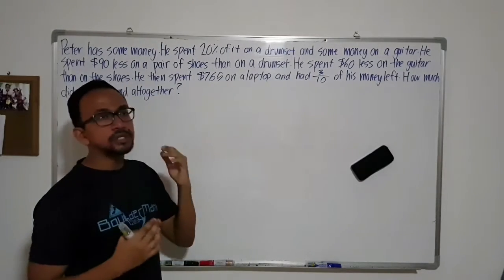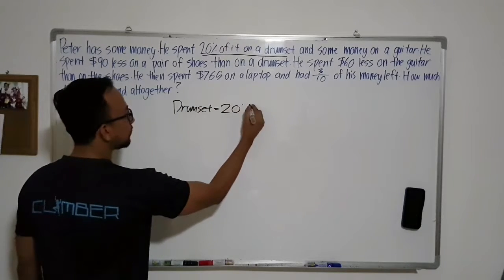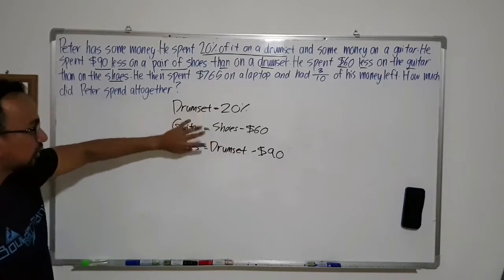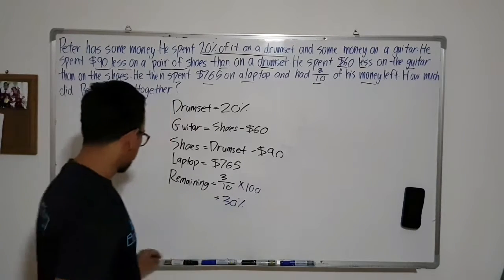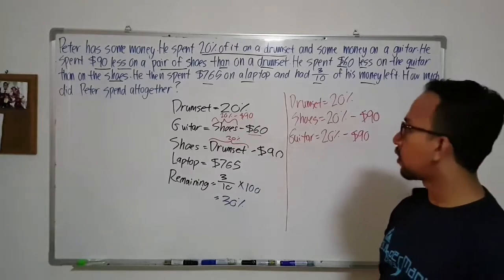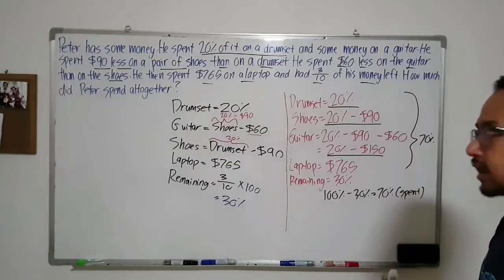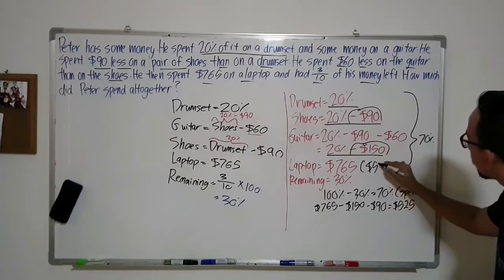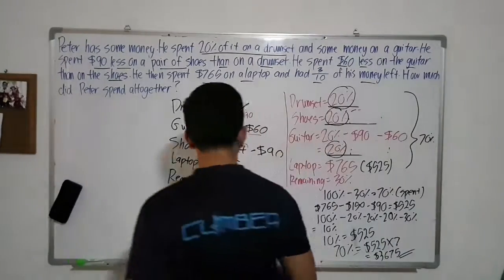Problem solving techniques through substitution of values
Hi everybody! This video will demonstrate on how you can solve a question that relates to substituting values.

For questions like "find the value of a+2-3 when a=2", the method is to substitute the value 2 into letter "a" before you evaluate the statement.  The same exact method will be used to solve this question.